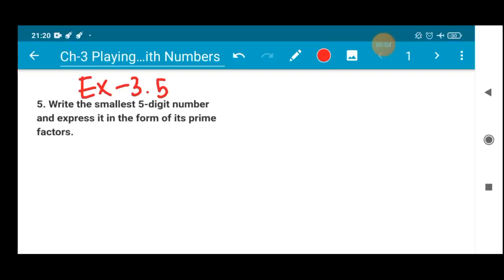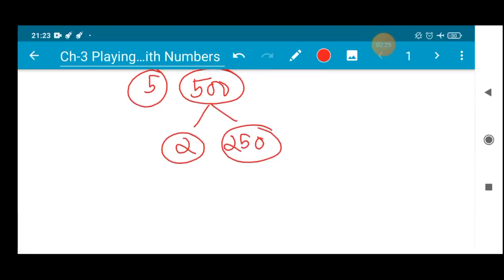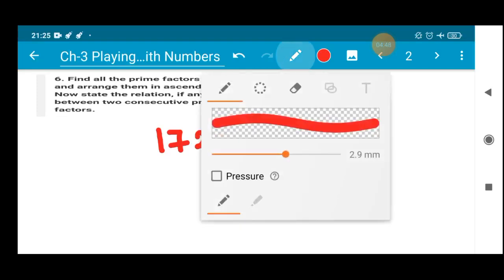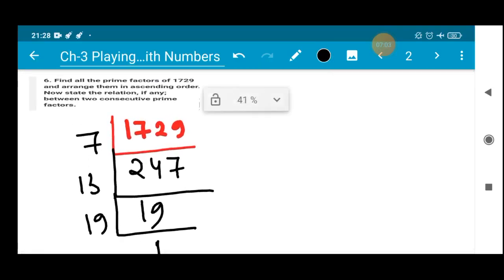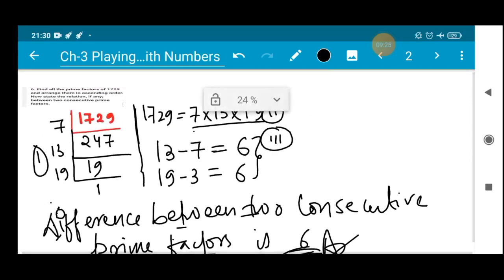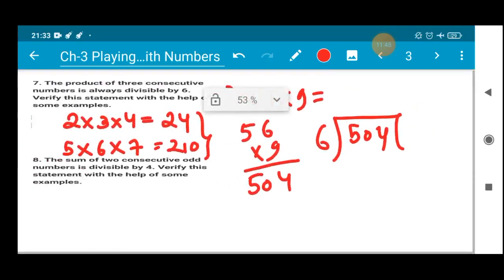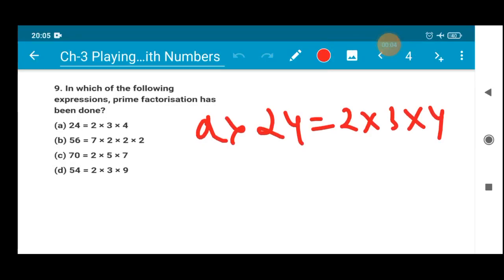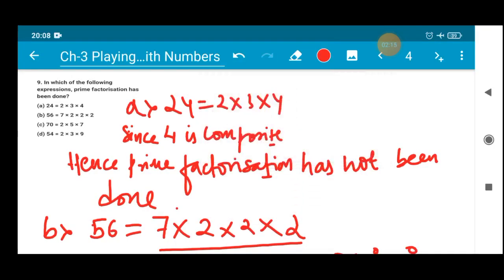Class-6 Math ex-3. 5 Q. no. 5,6,7,8,9